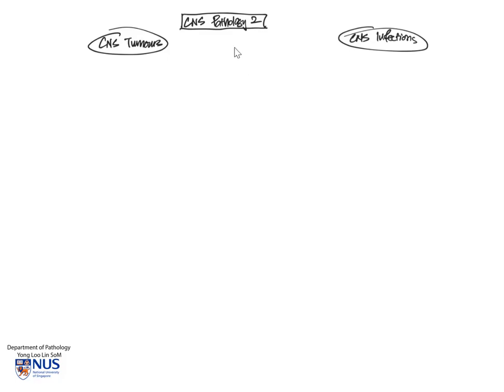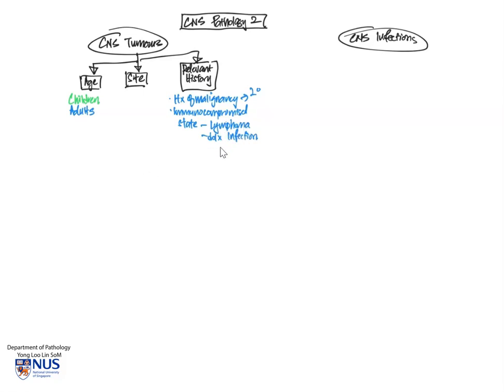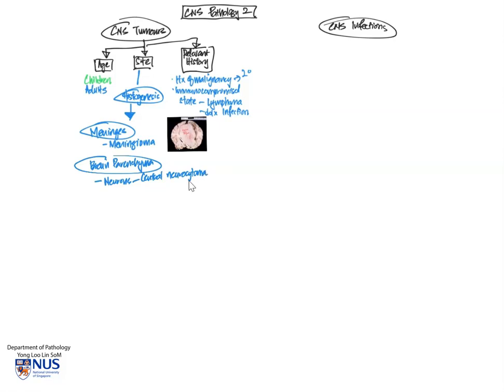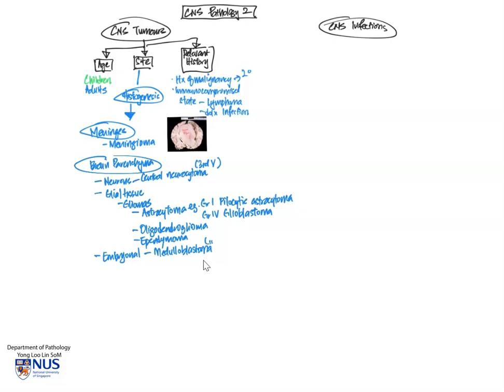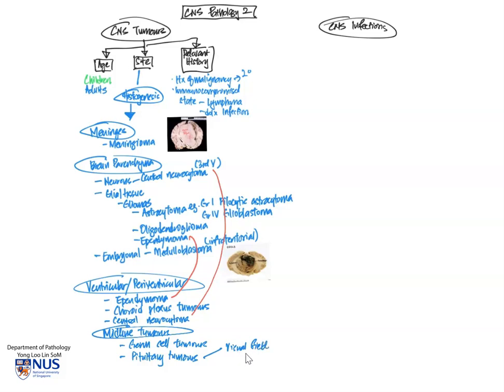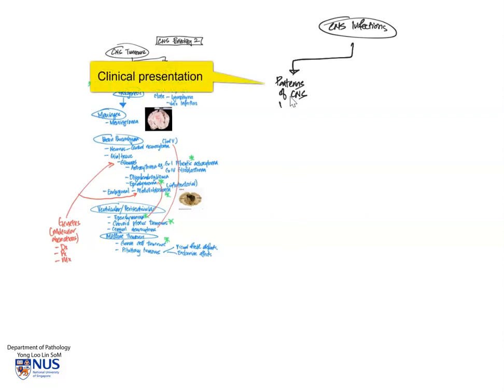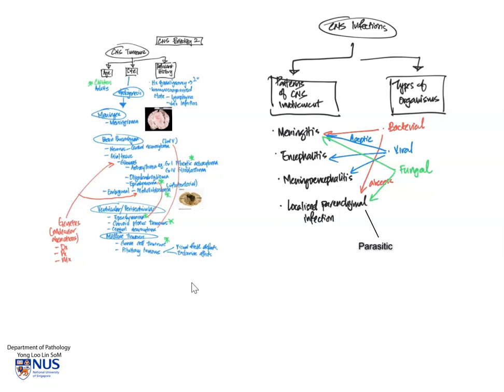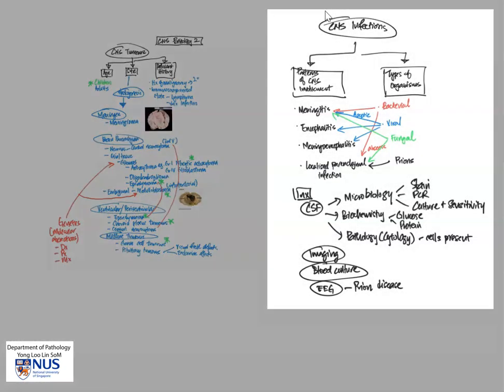CNS Pathology II: CNS Tumours crash course and CNS Infections overview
Big picture overview of CNS tumours and approach to CNS infections